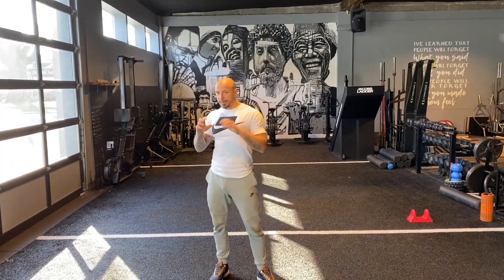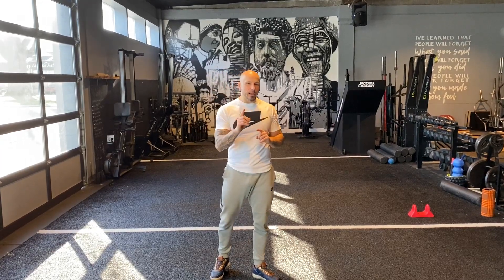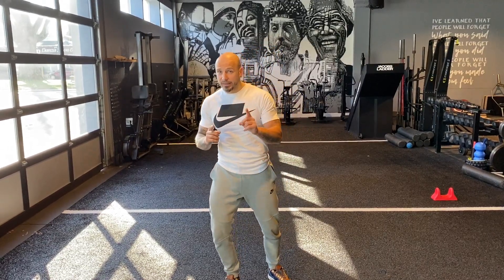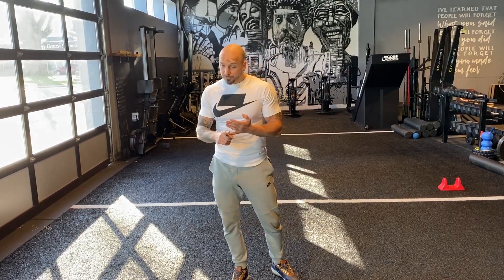Glute Building Tip #17: The 3 Must's In Any Glute Training Program & What NOT To Focus On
While we have talked about the times and situations where going for the "pump and burn" makes sense, making them a priority in your training to get the best results is a not the best option.

The 3 things you MUST focus on when it comes to getting results in building your glutes AND staying healthy and injury free is:

1. Pristine and excellent technique.
2. Progressive overload.
3. Smart programming for the individual.

I can't make it clear enough how important excellent form is when it comes to getting results and staying healthy and pain free, this should be the foundation!

Make sure those are present in your programs and you'll be on the right track.